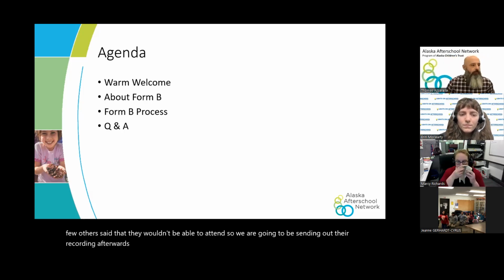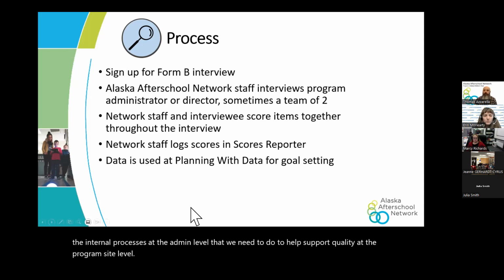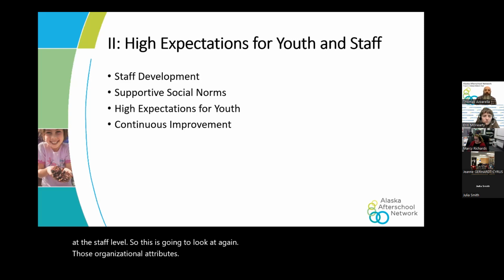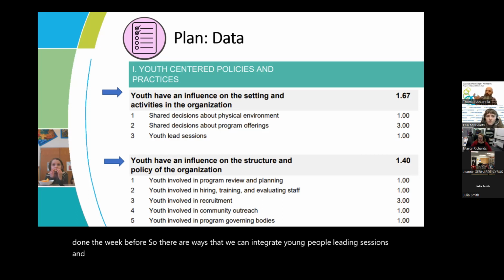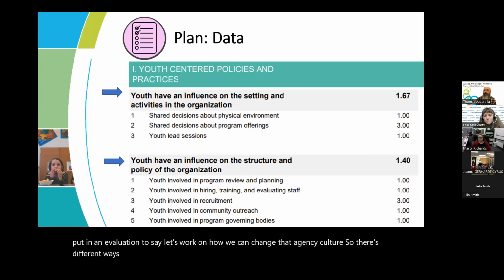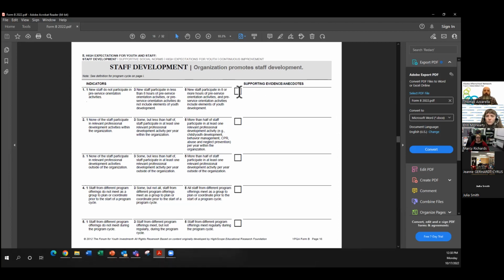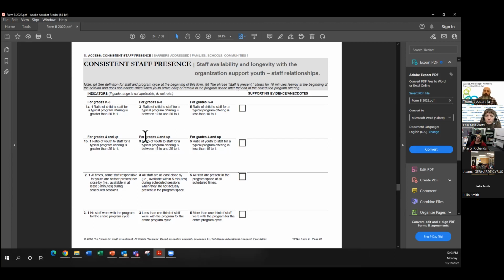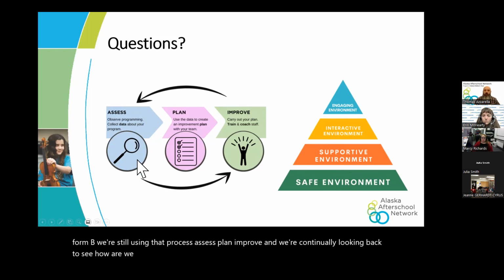Form B Training and Scheduling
The Youth Program Quality Initiative supports afterschool programs in continuous quality improvement through the steps Assess, Plan, and Improve. It involves program observations and assessment, data analysis, goal setting, and professional development. During the 2021-22 school year, the Initiative’s pilot year, Alaska Afterschool Network engaged 7 sites at 6 organizations. All sites were grantees of the Positive Youth Development Afterschool Program (PYDAP) fund. The initiative is on track to quadruple in size in the 2022-23 school year.